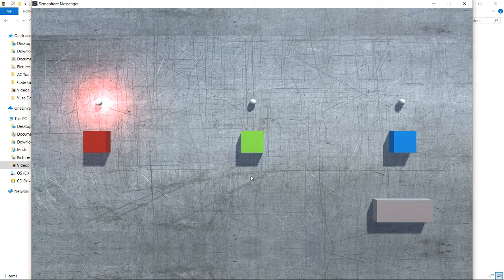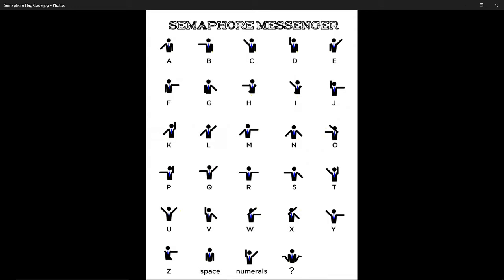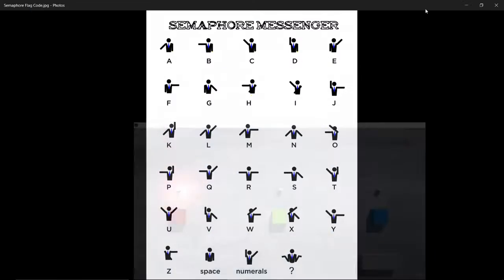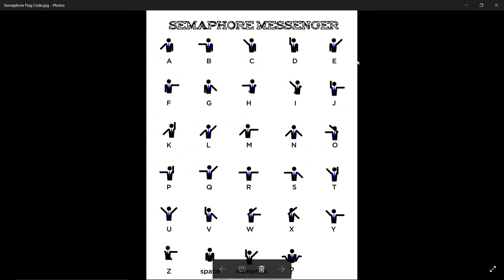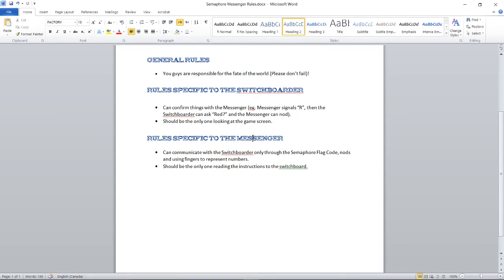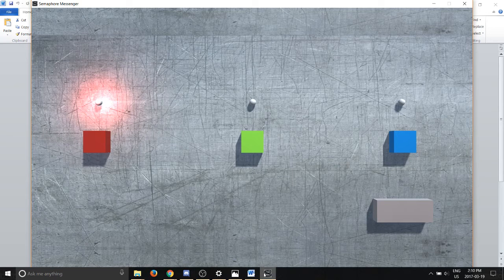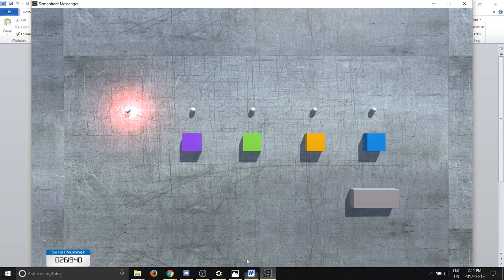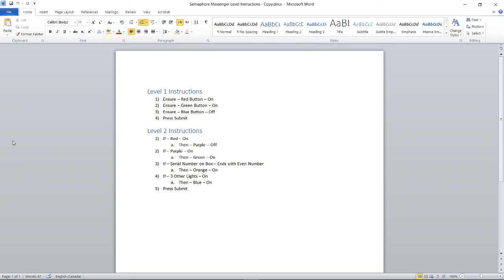Semaphore Messenger Audio Commentary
Semaphore Messenger is a game that I made during Global Game Jam 2017. It is a 2 players asymmetric co-op game which tasks one player with controlling a digital switch board (Switchboarder) and another player standing opposite to him with instructions on how to solve the switchboard (Messenger). The catch is that the Messenger can communicate with the Switchboarder using only the Semaphore Flag Code.